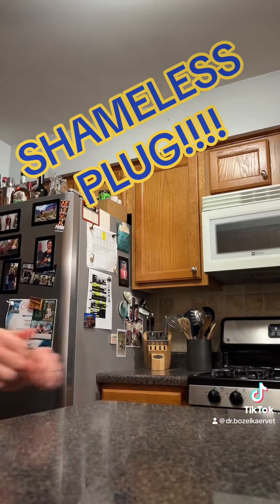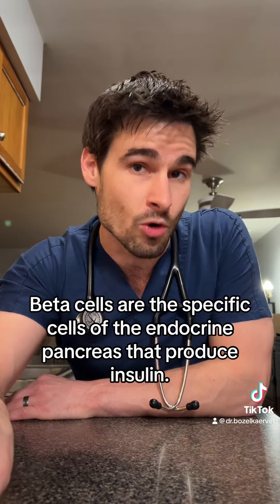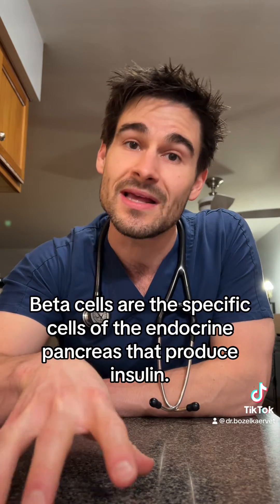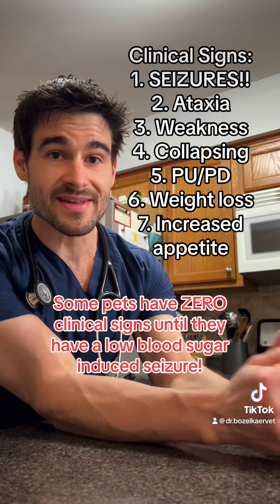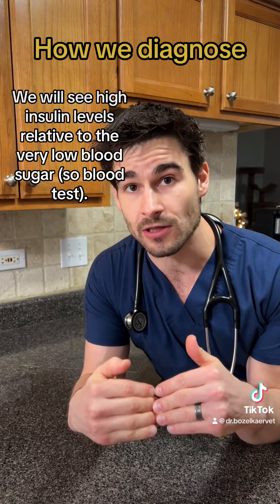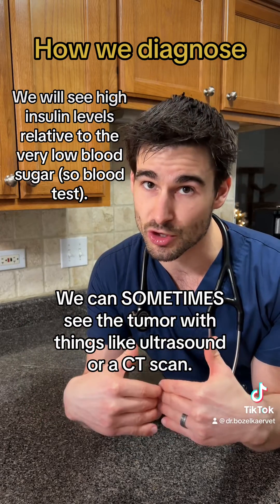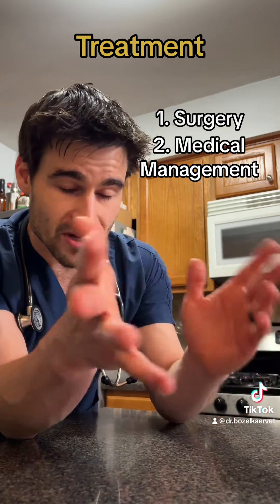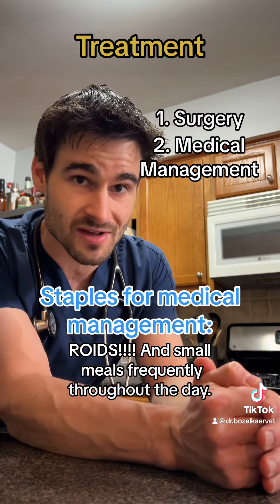Insulinoma Information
Insulinoma.

Hopefully this information is good enough! These are some funny little tumors. In my world of emergency medicine, I usually see pets with these things come in having some intense seizures.